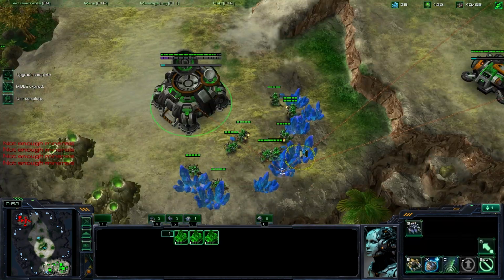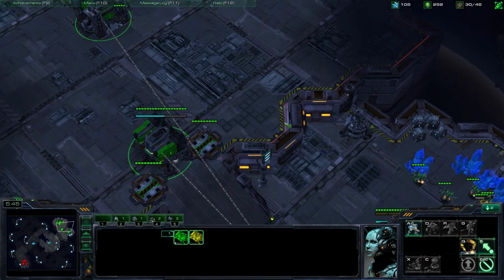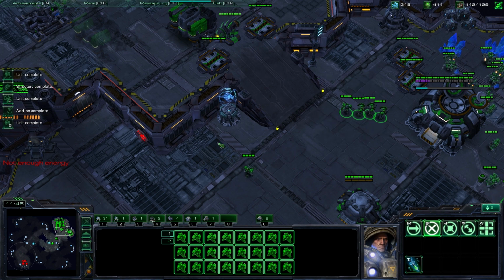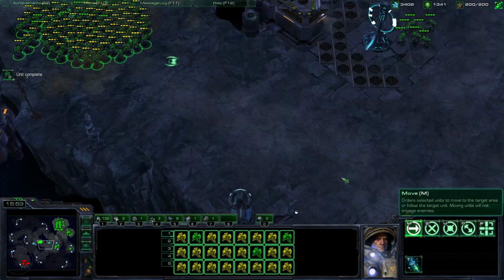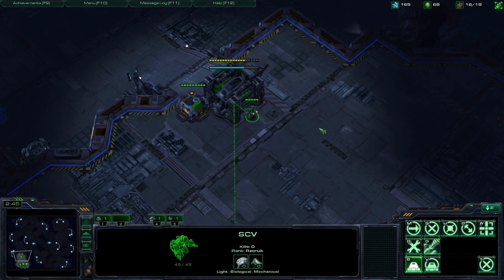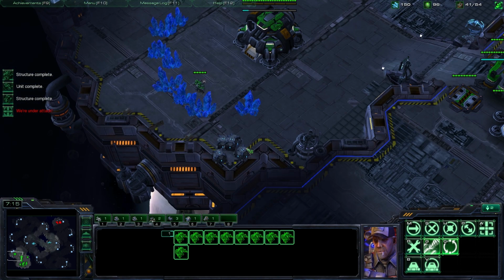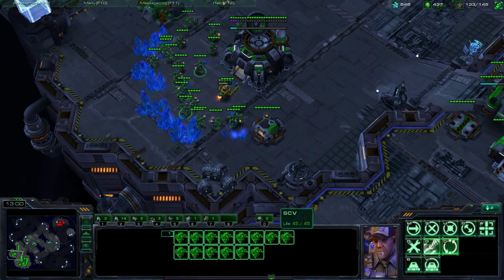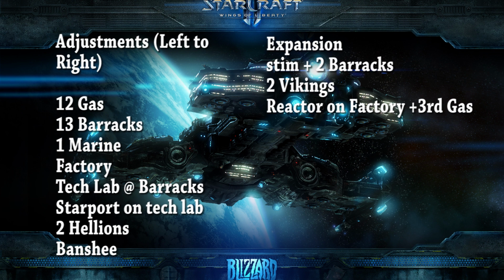Bronze To Masters Episode 13 - Adding Build Variations (TvT)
Quick Reference Benchmarks
Game 1 Adjustments
Gas Before 2nd Barracks
Double Eng Bay Before 3rd Barracks
Start stim, combat shields +1/+1
Factory+third gas
Armory @ 60 seconds left in first set of upgrades+4th Gas
Play it out normally

Game 2 Adjustments
12 Gas
13 Barracks
1 Marine
Factory
Tech Lab @ Barracks
Starport on tech lab
2 Hellions
Banshee
Expansion
stim + 2 Barracks
2 Vikings
Reactor on Factory +3rd Gas

This is the 13th video in a series based on Starcraft 2 and how to get to the Masters league. The basis for these tutorials is to set measurable gains for players and to slowly buildup gameplay over the course of several lessons.

You get out what you put in, but simply playing 10 ladder games a day isn't going to help you get out of bronze. You need to look for specifics to learn to be a better player, as each new video comes out another layer will be added until all aspects of Starcraft 2 are brought into the series.

Please leave comments/suggestions for this and future episodes in the comments section, I'd love to hear from you!